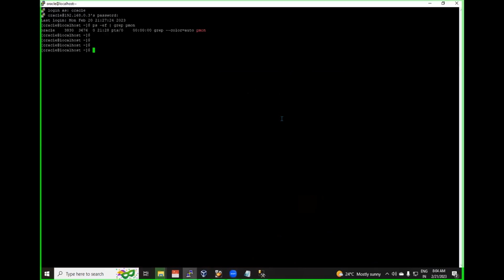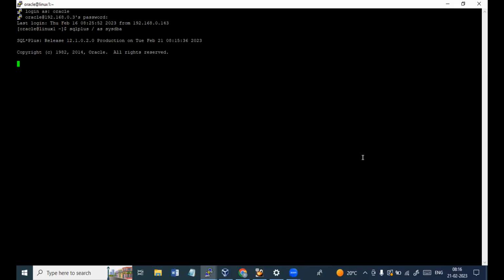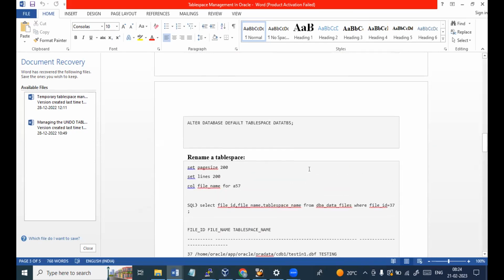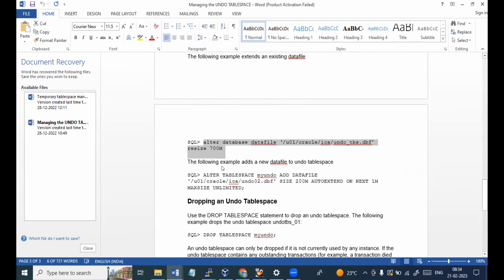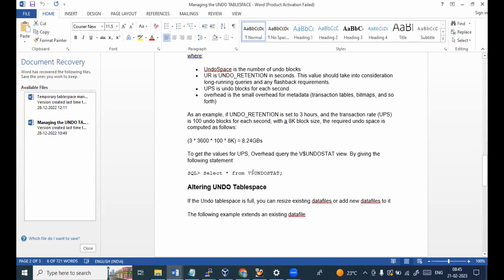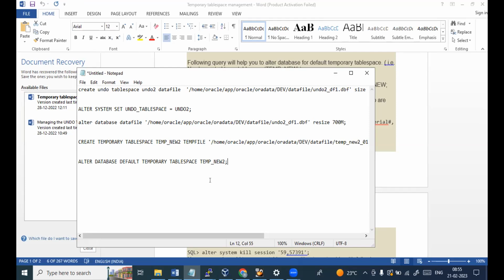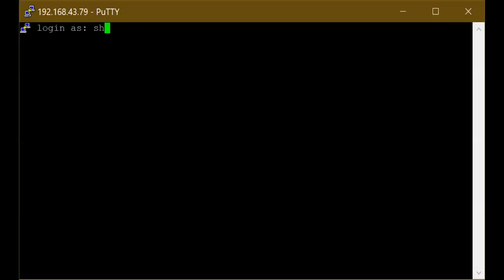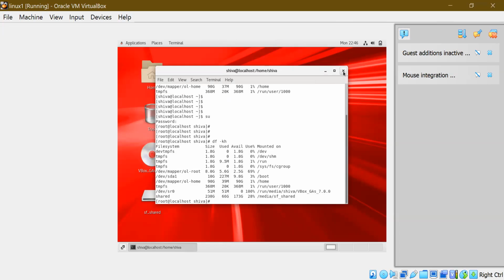Oracle DBA Training || Class-11 || NDR EdTech || Bangalore